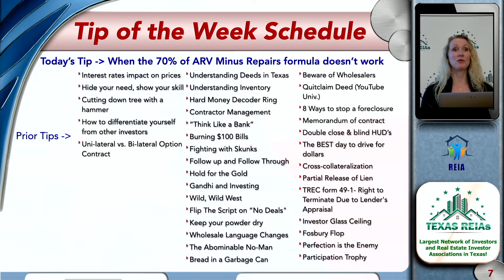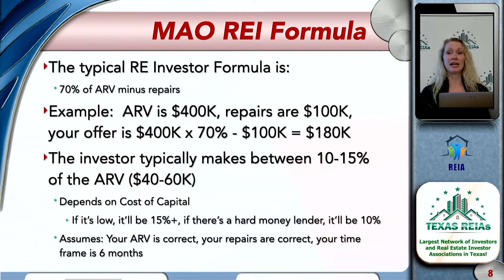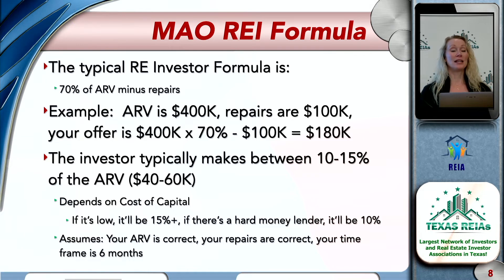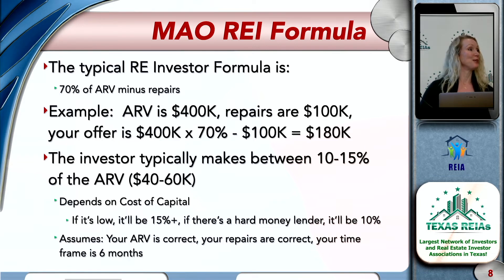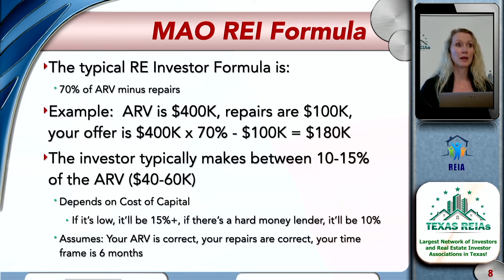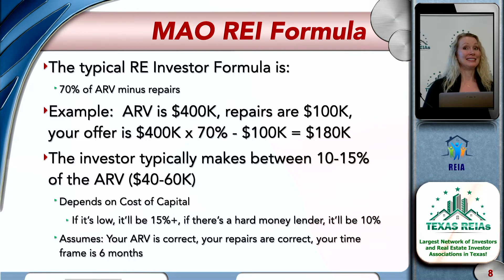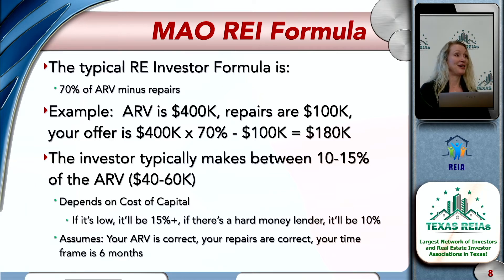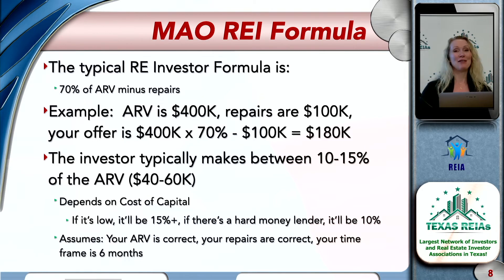Tip of the Week - When 70% of ARV Formula Doesn't Work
If you have even the slightest interest in real estate investing, the first thing to do is to attend a FREE networking and training meeting at your local Real Estate Investor Association (REIA),

Texas REIAs is the largest group of Real Estate Investment Associations in the Great State of Texas, with live meetings in Dallas, Houston, Austin, and San Antonio.

We meet live on Tuesdays and Thursdays at 6:30pm, and we simulate online as well.

Goto: FlipToLive.com to see our schedule and register to attend - for FREE!

Receive the Texas Starter Kit (a $295 value) free, for attending!